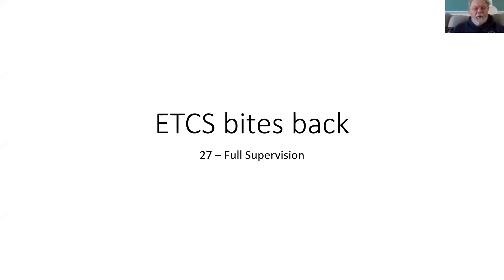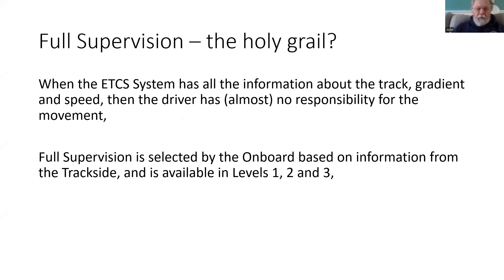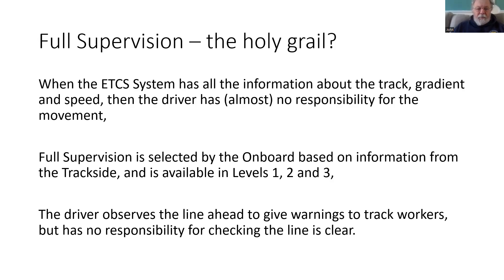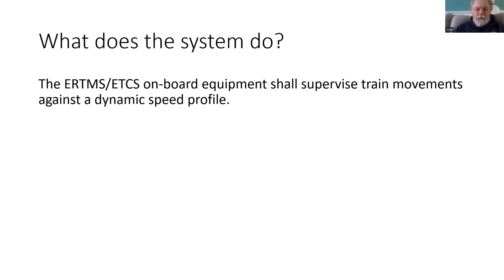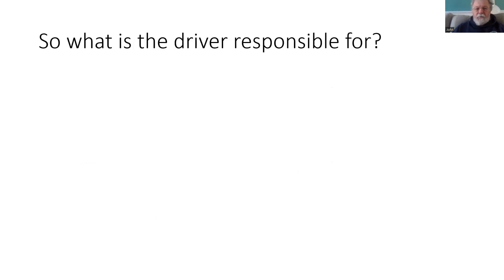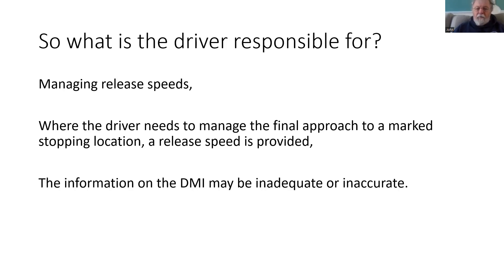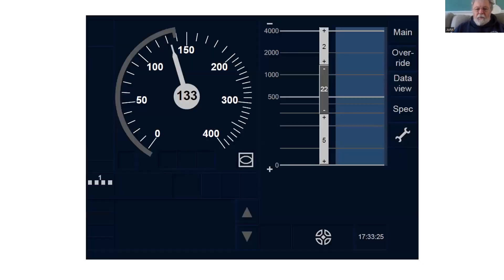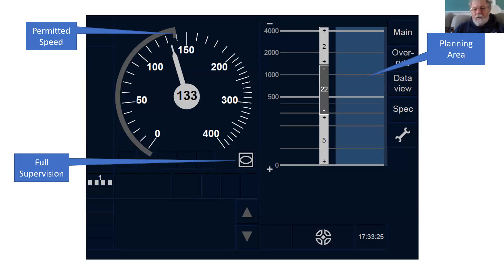ETCS Bites Back - 27 (Full Supervision)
Full Supervision is the preferred mode for operating trains in ETCS.